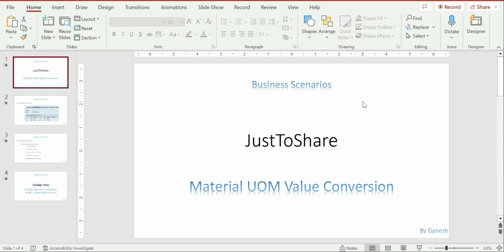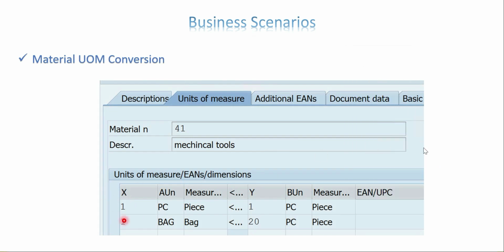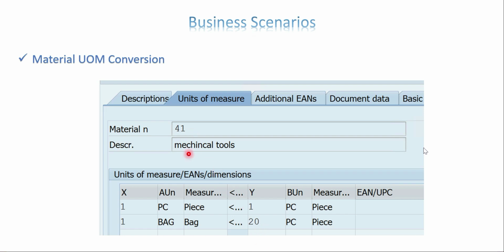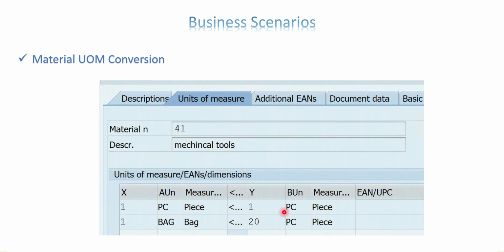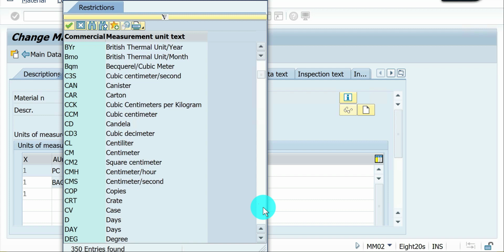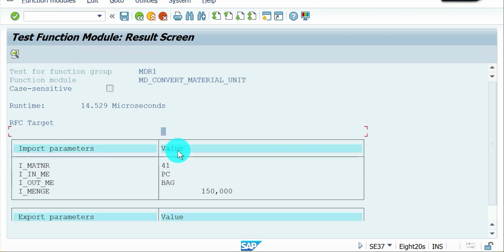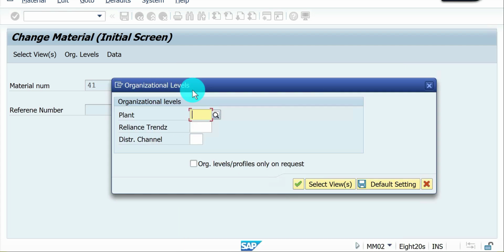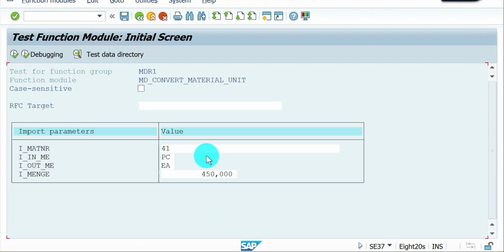Video 2: BS - Material UOM Conversion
Explained the Material UOM conversion